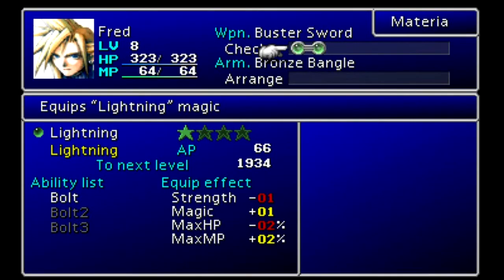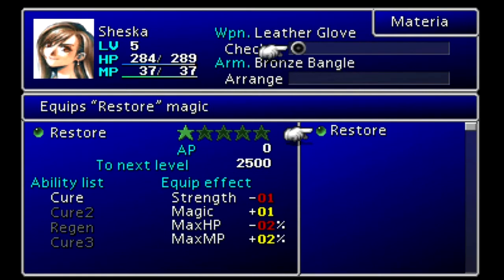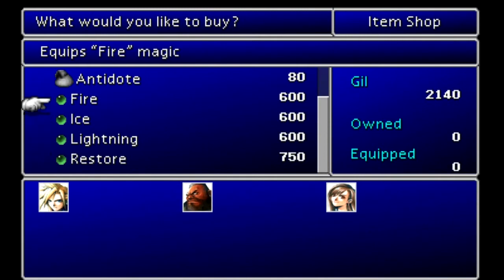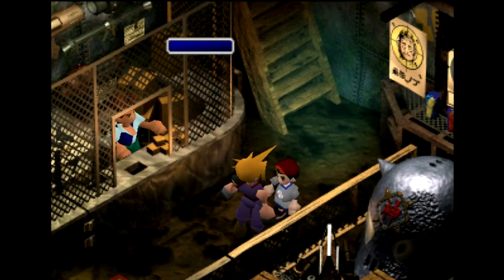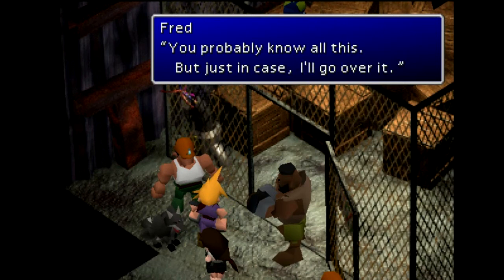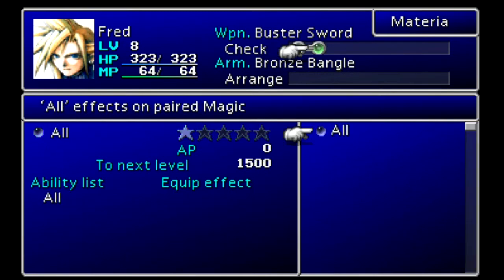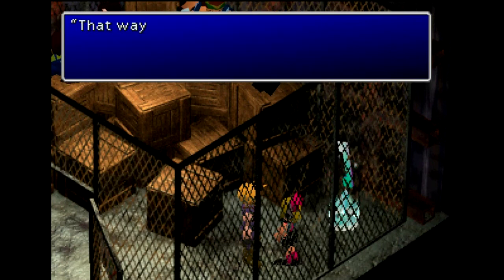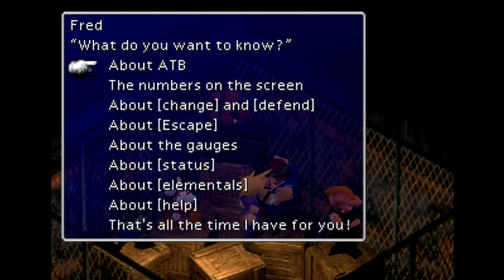Let's Play Final Fantasy VII Part 6 - Into the Beginner's Hall!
In this part, we leave Sheska's bar in hopes of finding upgraded equipment elsewhere in the Sector.  First up, we do find our first item shop of the game.  it does have a few items that are worthwhile to me.  Then, it's off to the Beginner's Hall to try and explain the mechanics of the game!